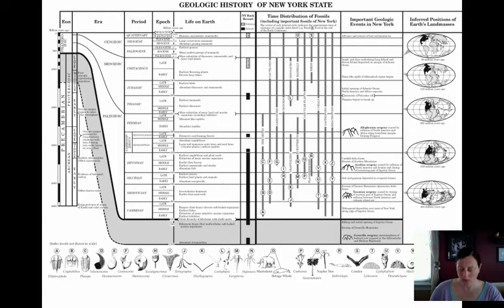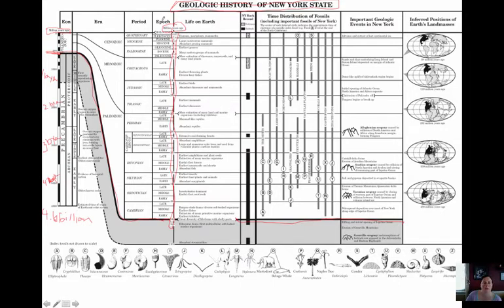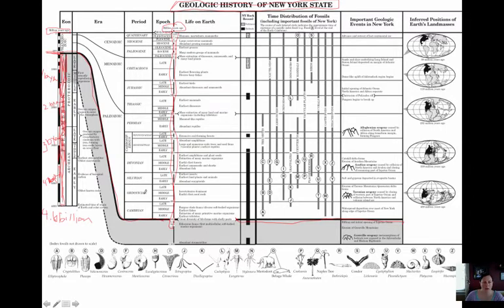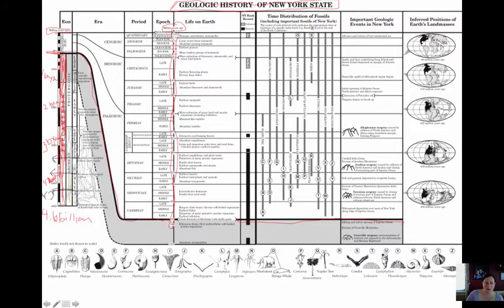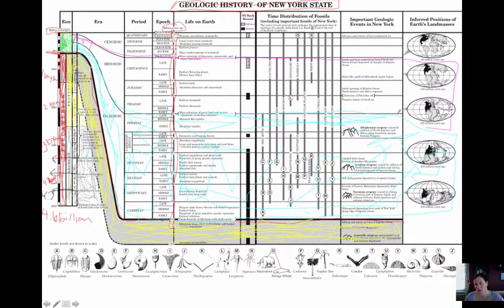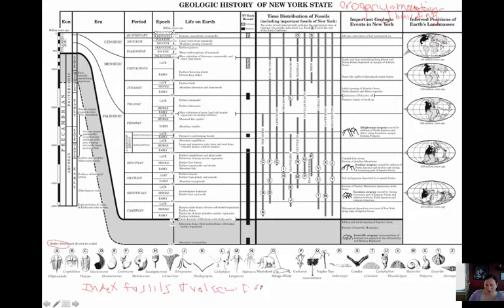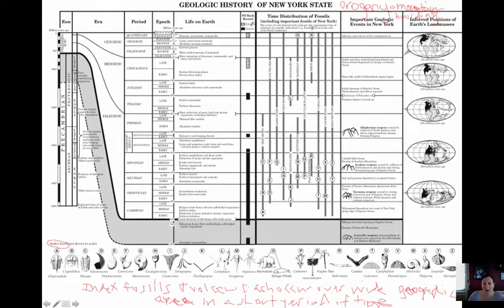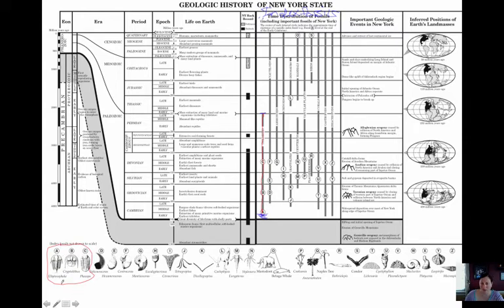Earth's History: ESRT pg 8-9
Coloring and Notating ESRT pgs 8 & 9

Table of Contents:

00:08 -
00:21 -
13:24 -
18:06 -